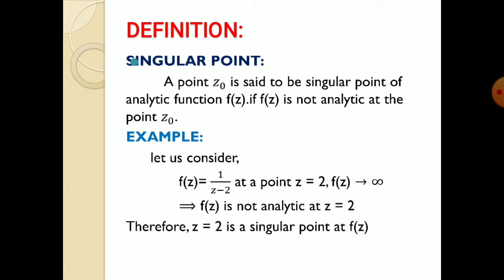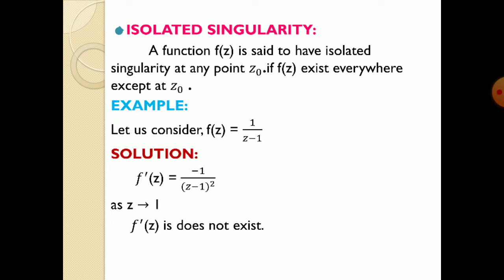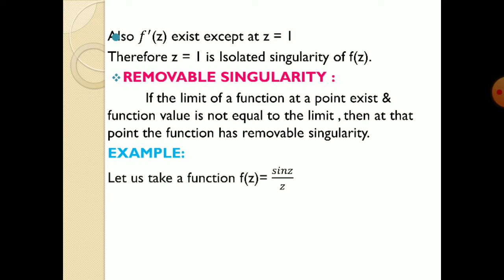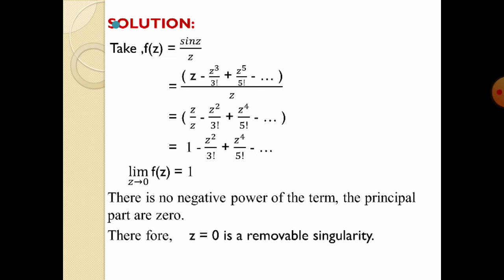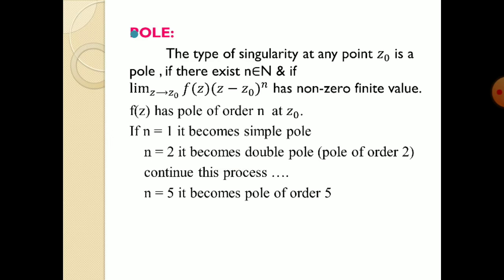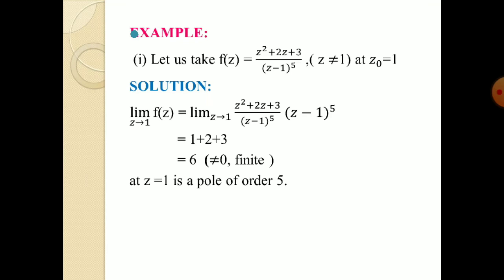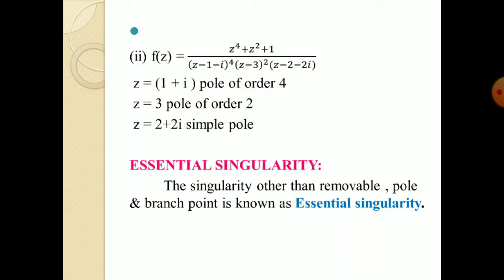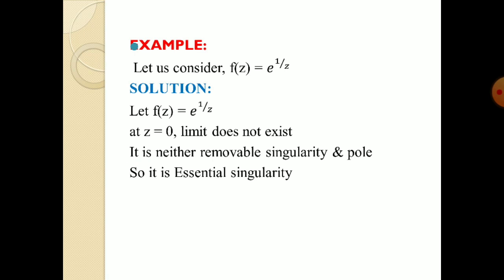Singularity & it's types(complex analysis)